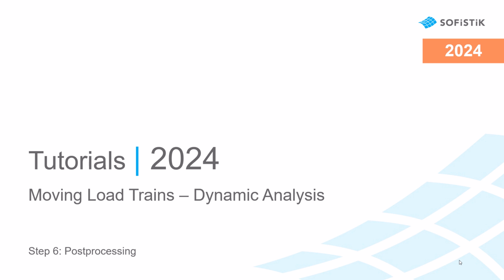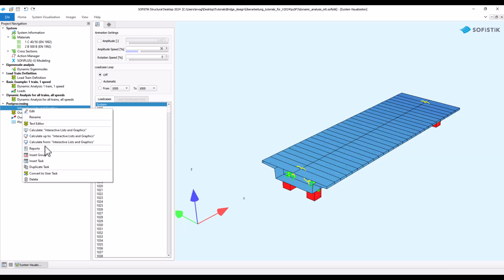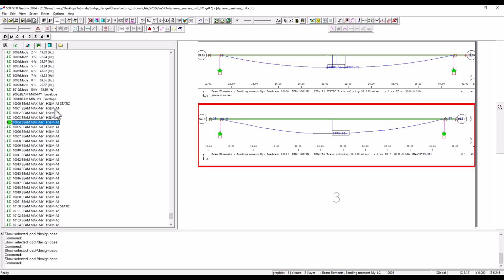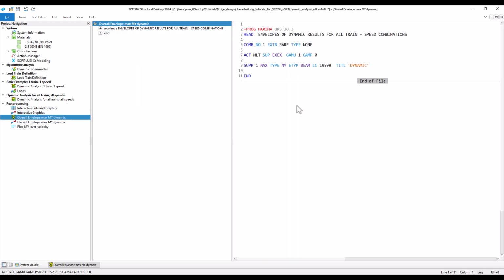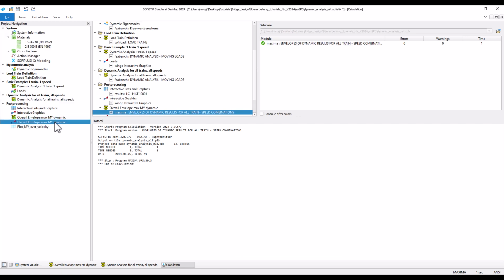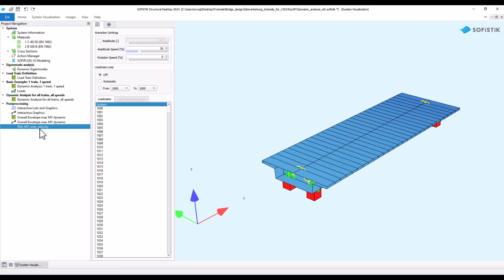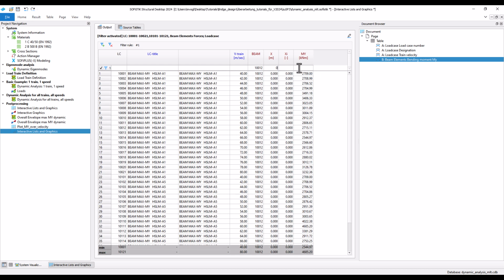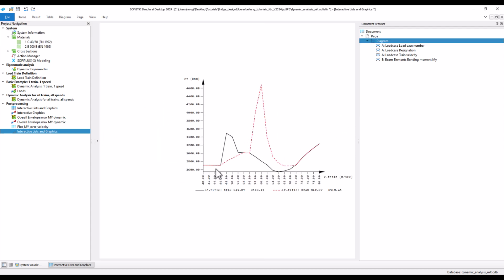Moving Load Trains - Dynamic Analysis: Postprocessing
This video shows the postprocessing options for the dynamic analysis of railway bridges under moving load trains.